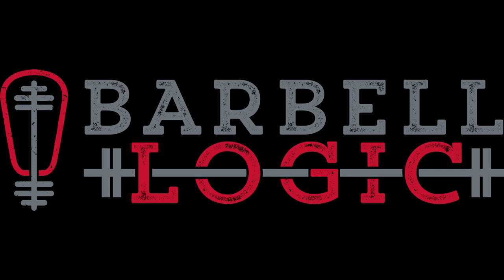S2E3 The Knees Out Cue - Fixing Knee Cave & Slide in the Squat: The Technique Series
Certain form issues pop up regularly with lifters. Common cues arise to address these issues. “Knees out” remains a staple cue for coaches looking to fix errors in the squat, including knee cave and knee slide.

As a lifter descends in a correctly performed squat, the muscles lengthen under load, and the lifter should feel an increased tightness as she approaches the bottom. This provides a stretch reflex that assists the successful completion of the lift. Knees caving in and knees sliding forward alleviate the tightness in the bottom, increasing the comfort in the bottom but decreasing the mechanical efficiency of the squat.

Learn intricacies of knee slide and knee cave, how the “knees out” cue helps the knees stay out and reduce or eliminate knee cave and knee slide, and how this causes a more efficient squat.